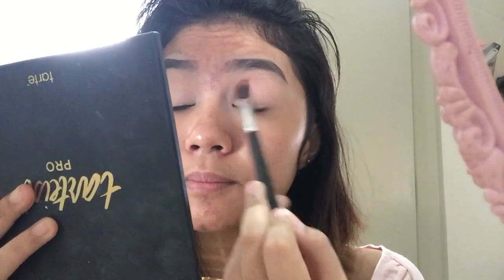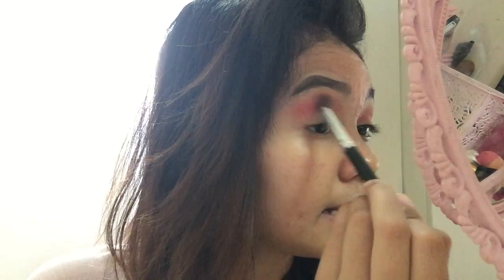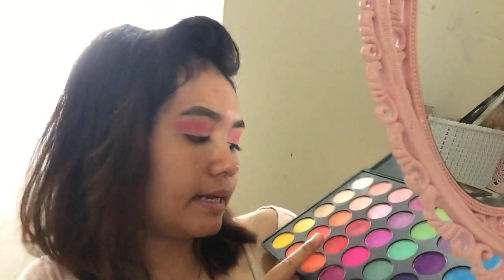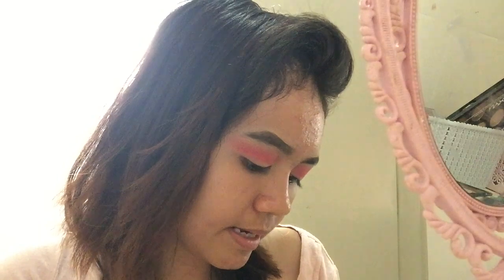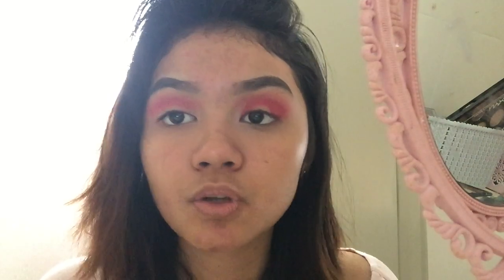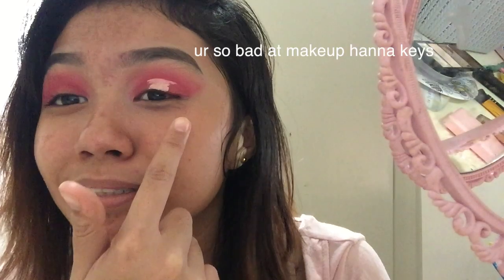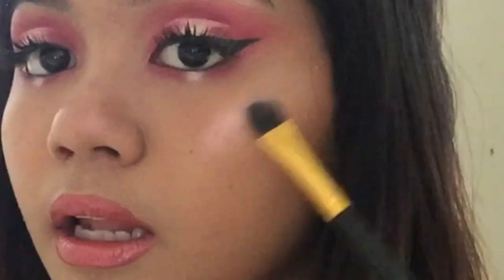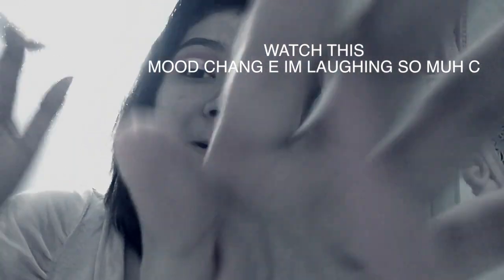"YOU SO F PRECIOUS WHEN U SMILE" makeup look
WHEN U SMILEEEEEEE
SECOND CHANNEL!!! (which i RARELY post thx)
SOCIAL MEDIA BABES
FAQ:
How old are you? 15
What camera do you use? sony rx100 ii
Are you fillipino? noooo im malaysian